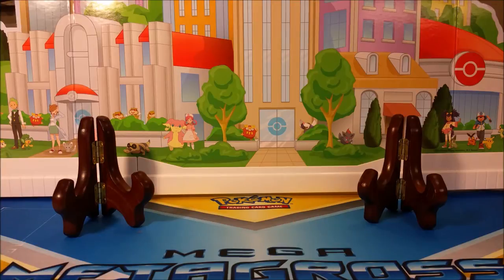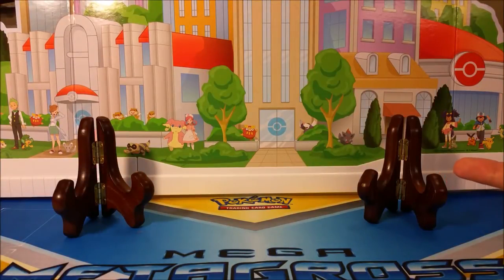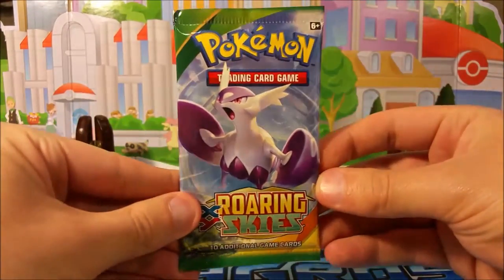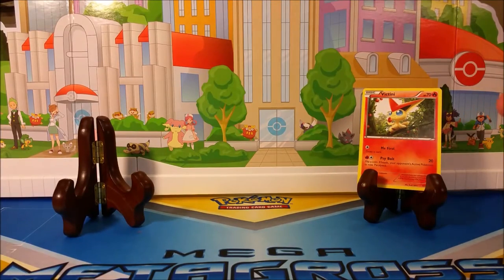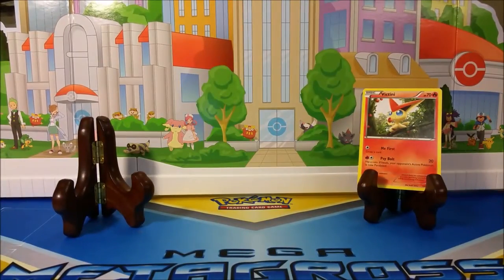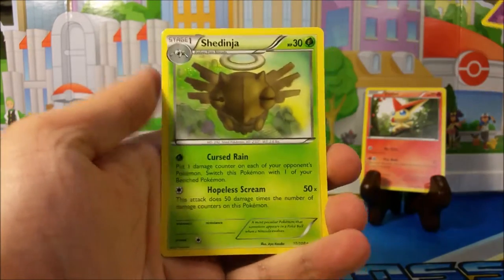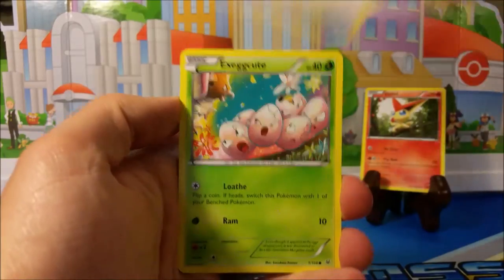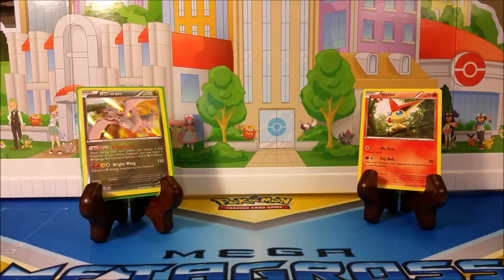Friday Night Pokemon Fight!! | Trainer TV vs LaprasGaming Pack Battle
Hey Trainers! Tonight is another episode of Friday Night Pokemon Fight. Tonight's Pokemon Battle is in the style of a Pack Battle. It will be Trainer TV versus LaprasGaming. Let us know who won this Pokemon Pack Battle in the comments below!

Trainer TV is a member of Toys MCN - powered by Freedom! Network.